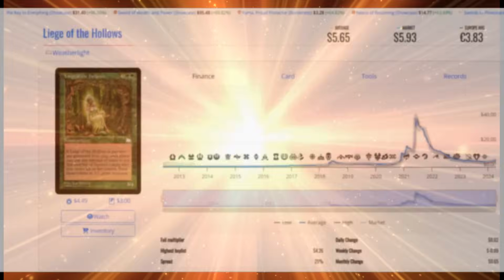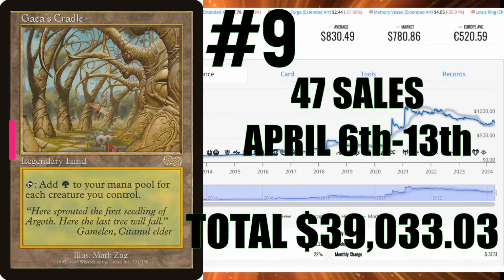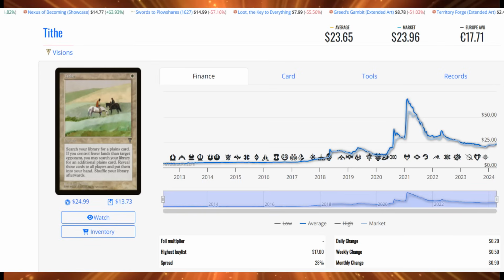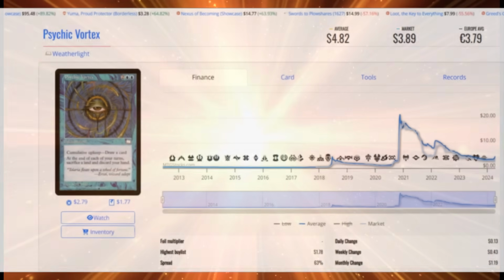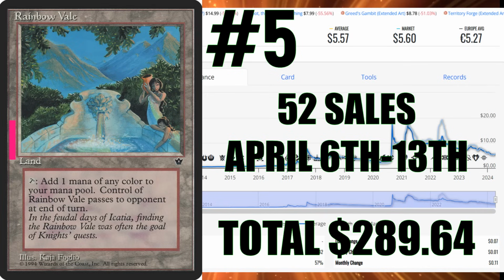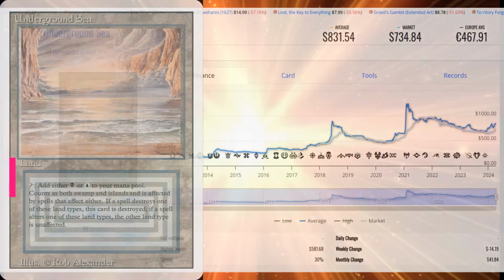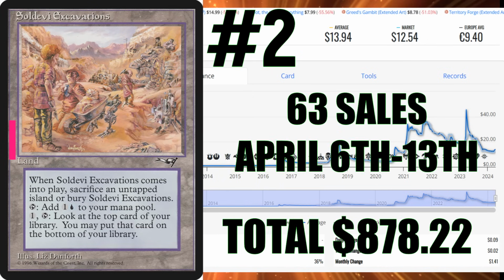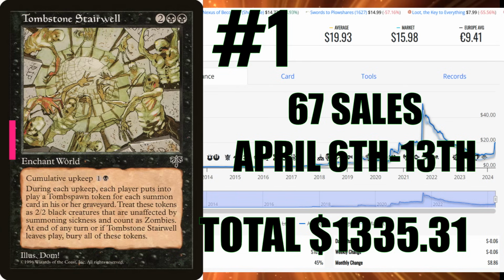Cash For Cardboard Reserve List Sales Take Off. Top Ten Reserve List Sales April 6th 13th 2024.